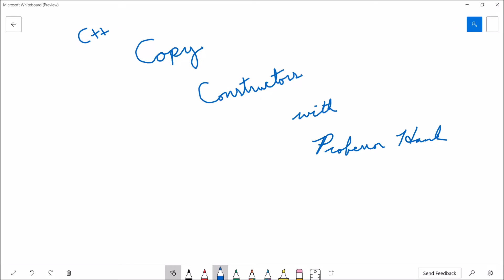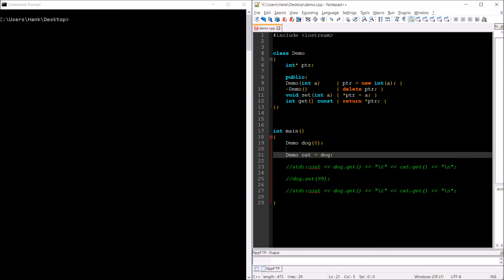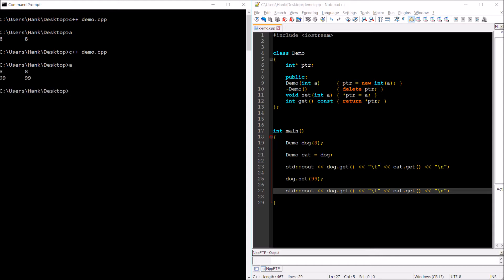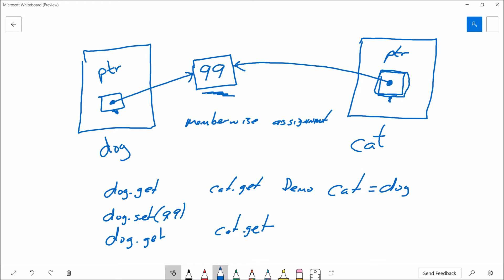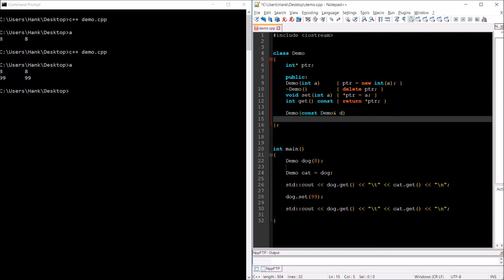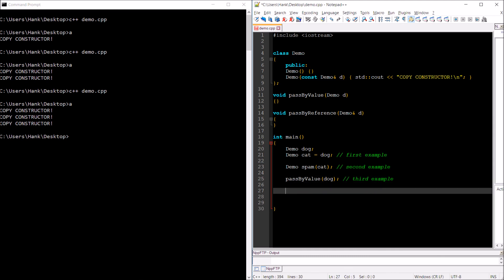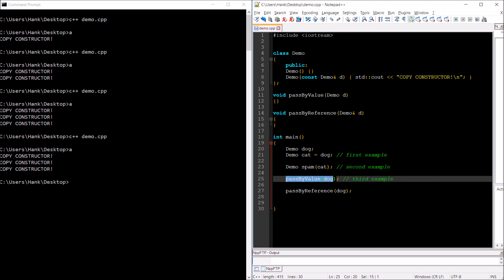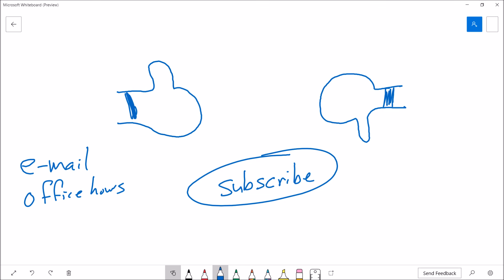C++ Tutorial: Copy Constructors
A copy constructor is a special type of constructor often used to resolve issues with classes and pointers.

In this video we examine the problem pointers can cause classes and how the copy constructor can be used to resolve it.

We also examine three situations in which the copy constructor can be invoked and give examples of each.

We examine the idea in the abstract with memory sketches and in the concrete with simple code examples.